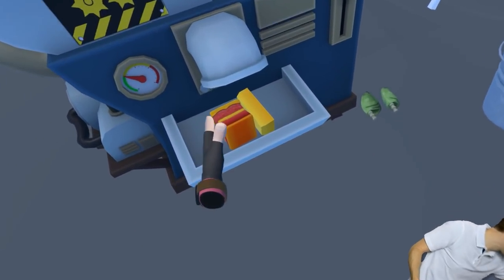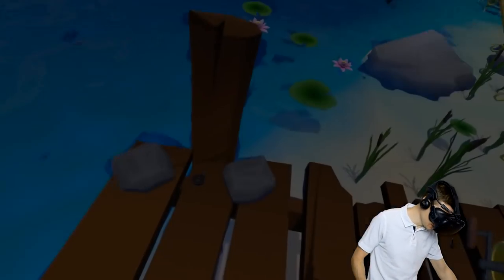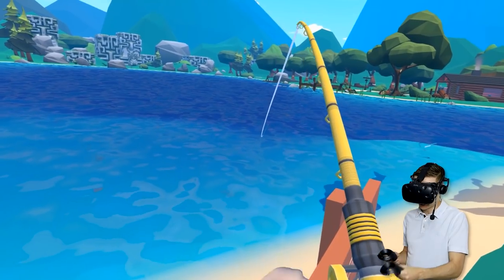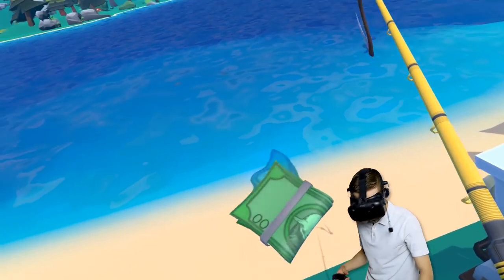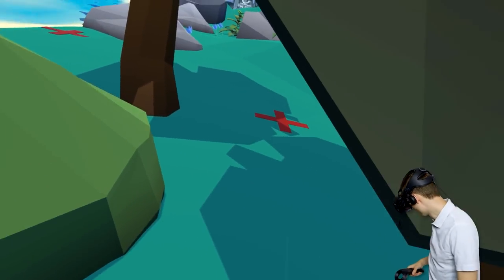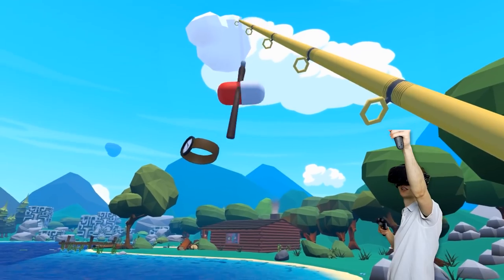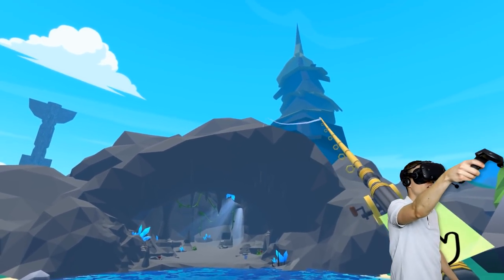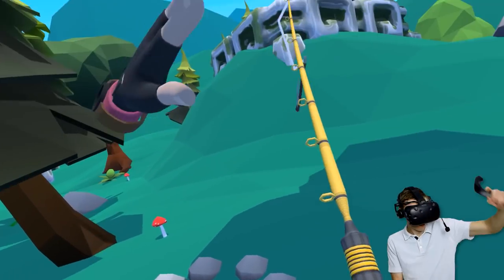NEW Fishing For CARTOON CAT FISH In VIRTUAL REALITY (Crazy Fishing VR Funny Gameplay)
Catching the Cartoon Cat fish in Crazy Fishing VR! Let's dive into Virtual Reality!